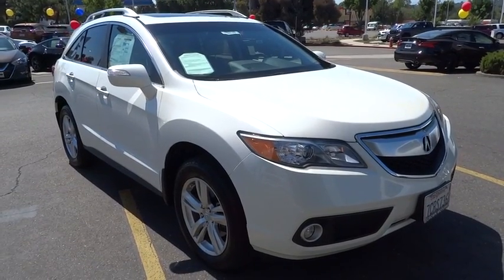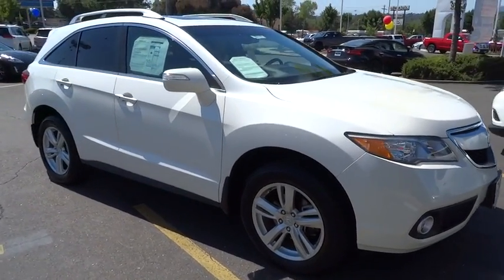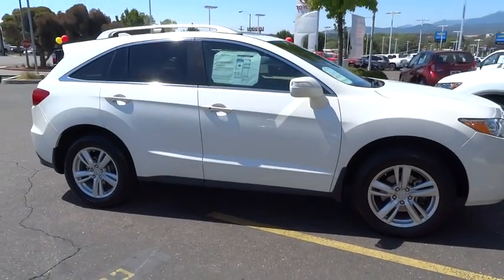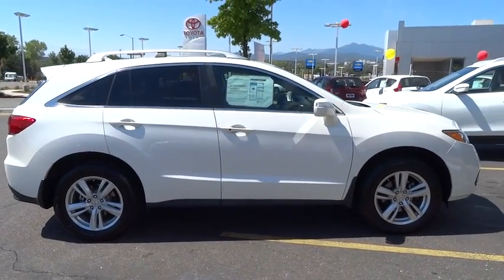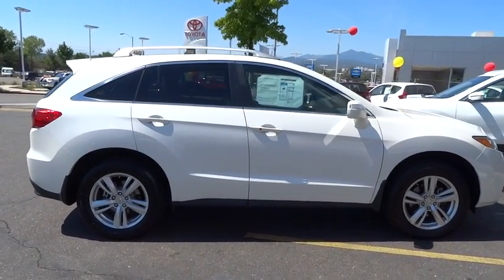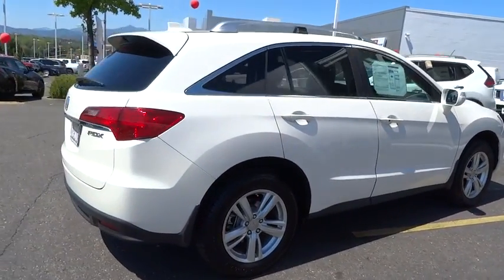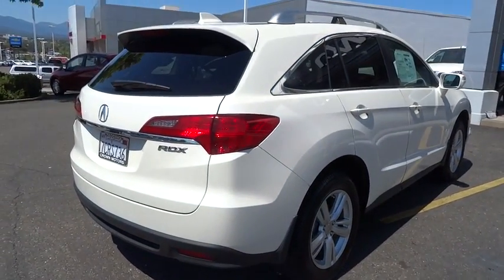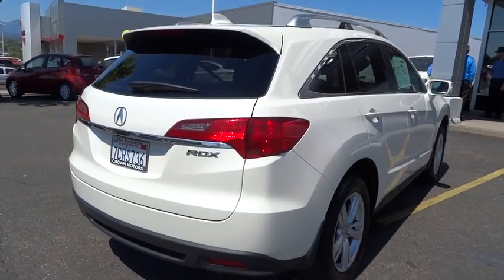2014 ACURA RDX Redding, Eureka, Red Bluff, Northern California, Sacramento, CA 522599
2014 ACURA RDX